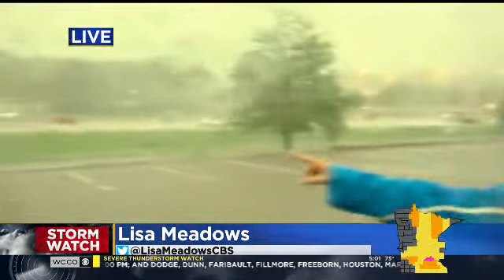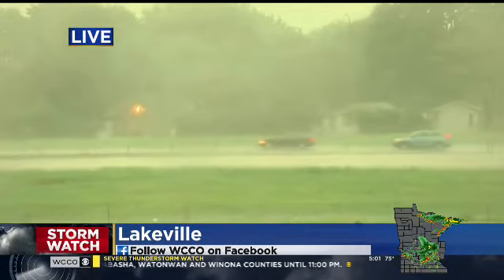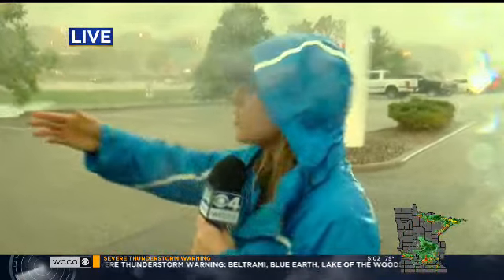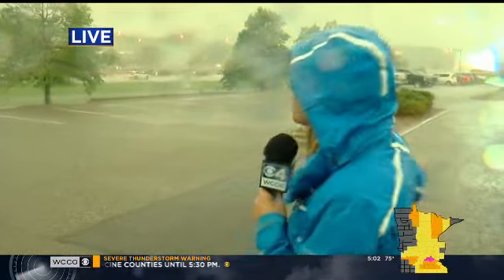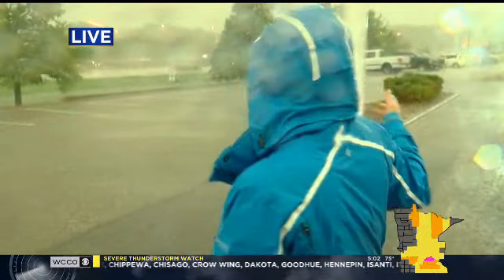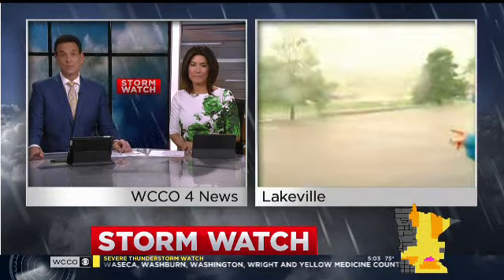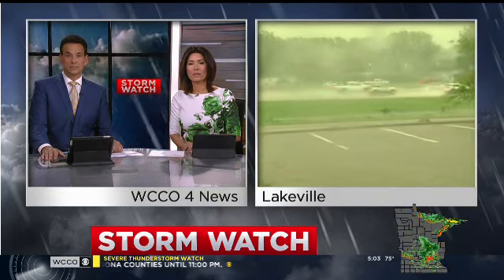Tornado Warning 6-4-19 A